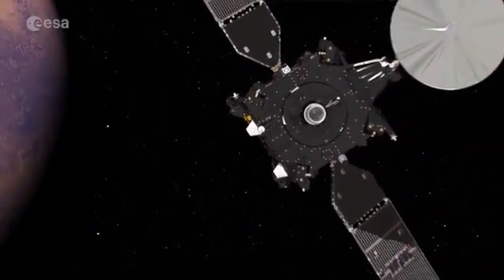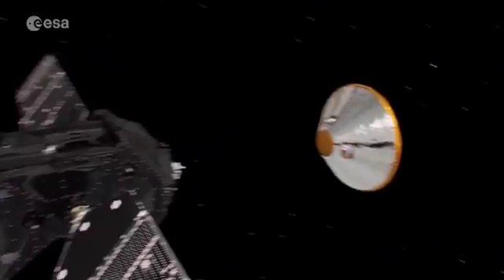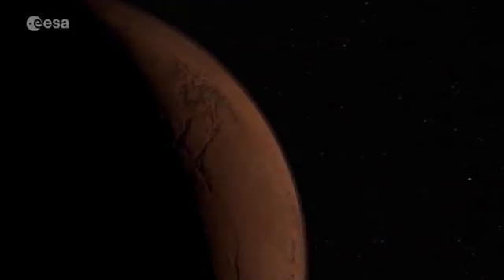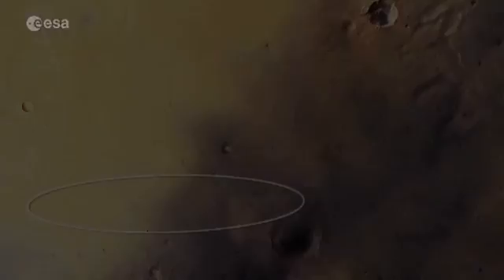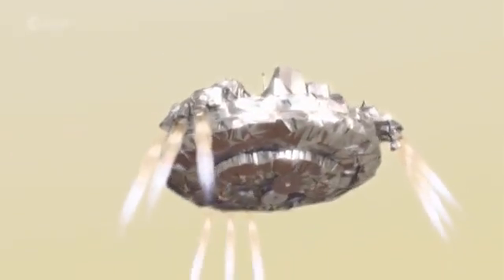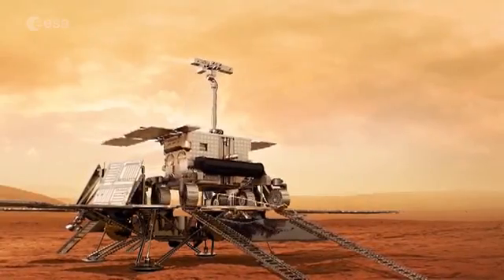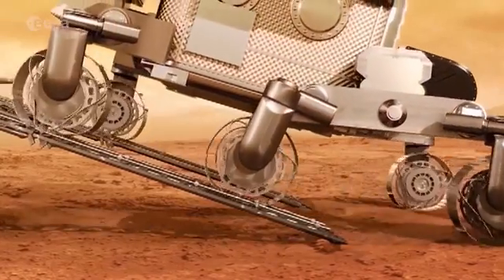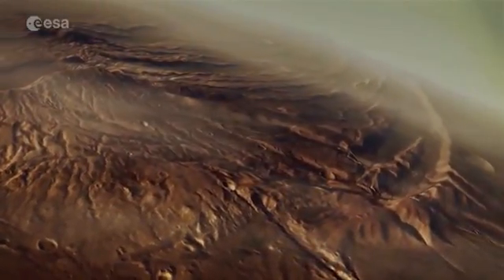ExoMars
L’Italia sta per mettere “piede” su Marte attraverso la tecnologia del lander Schiaparelli a bordo della prima missione ExoMars. Fu il piemontese Schiaparelli a vedere per primo i dettagli della superficie di Marte.La sonda si è già staccata dal TGO ed è entrata in fase di ibernazione per conservare le energie necessarie alla fase più critica della discesa. A 45 km dal suolo è previsto il picco massimo di temperatura sullo scudo termico della sonda, dopodiché inizierà la fase di frenata (a 11 km dal suolo) con cui l’Europa intende dimostrare di poter arrivare al suolo in modo sicuro ed efficiente. Il distacco del pannello di protezione attiverà il radar esterno, il paracadute sarà abbandonato e una serie di propulsori guiderà l’atterraggio in modo automatico. L’impatto al suolo dovrebbe avvenire alla velocità di 10 km/h.